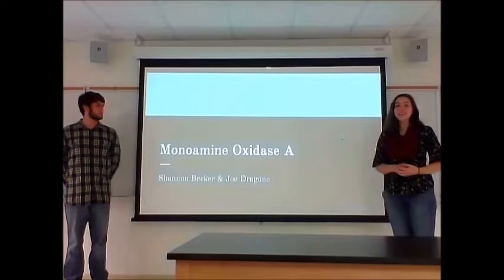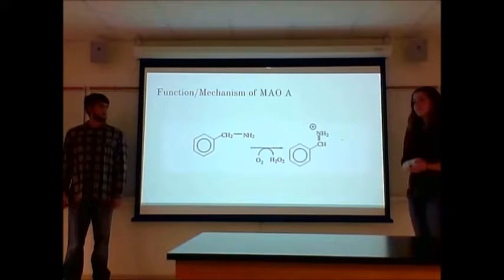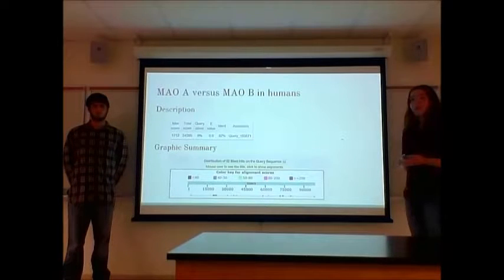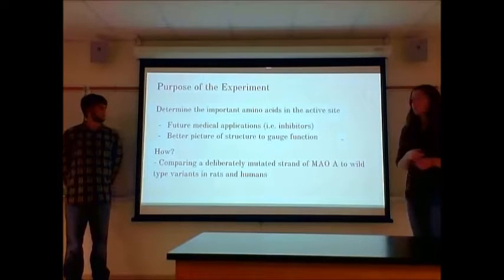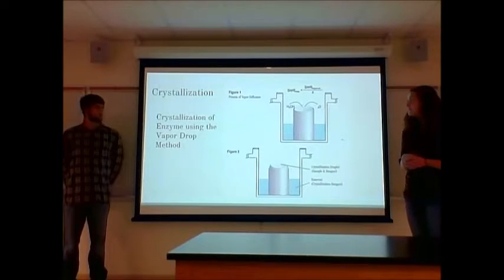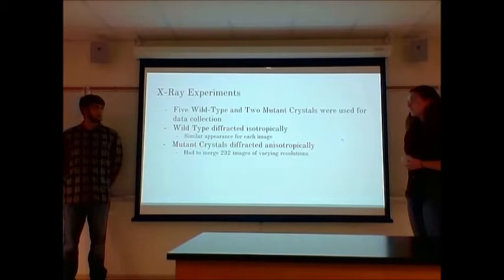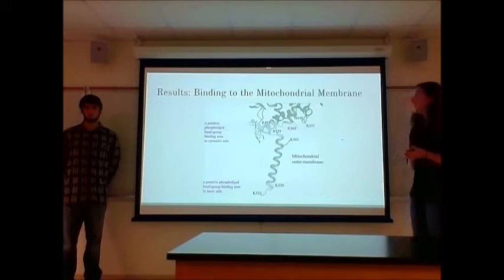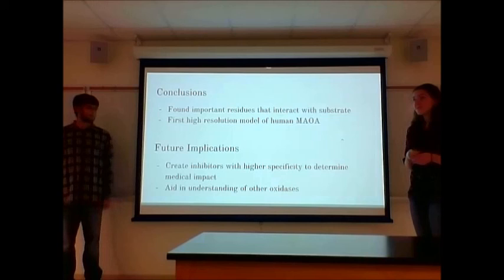Monoamine Oxidase A Webinar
Monoamine Oxidase A enzyme bioinformatics webinar project.

Joe Dragone and Shannon Becker.